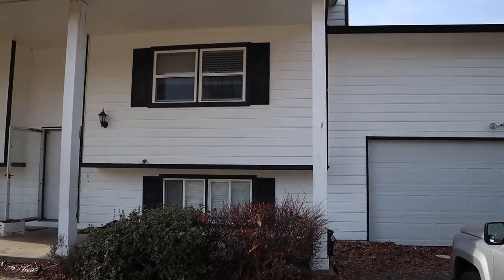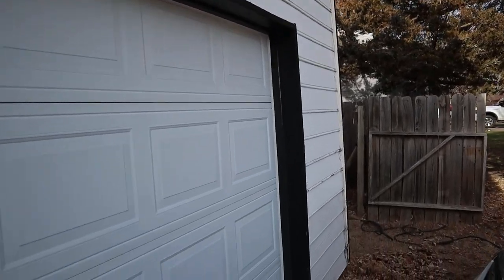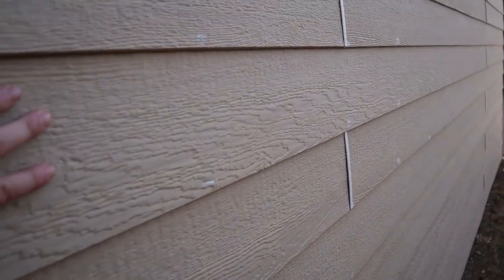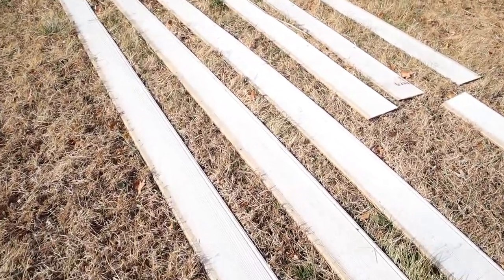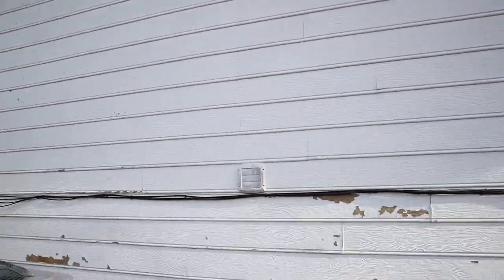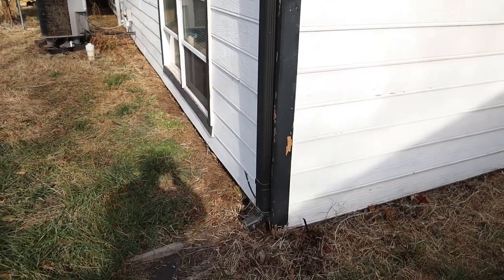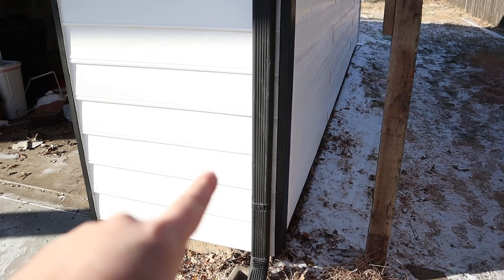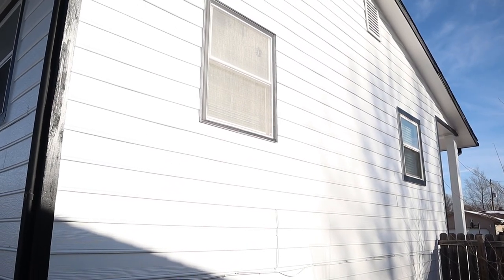Rental House Exterior - Before and After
Rental House Exterior - Before and After .  I'm going to show you the transformation on the exterior of my rental house.  My wife and I bought this house as a HUD foreclosure back in 2015, fixed up the interior, and have rented it out for the last 6 years.  Recently, my tenant decided to move out, so I was left with the decision to rent it again or sell it.  With the hot real estate market in full swing, I'm going to sell it.  Before I can do this, I need to fix it up which includes work on the interior and exterior.